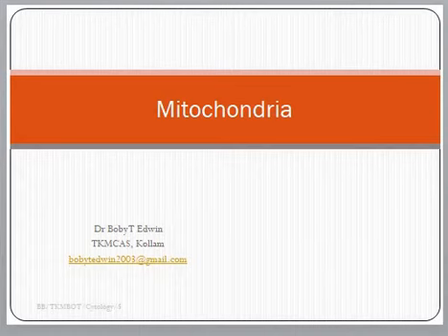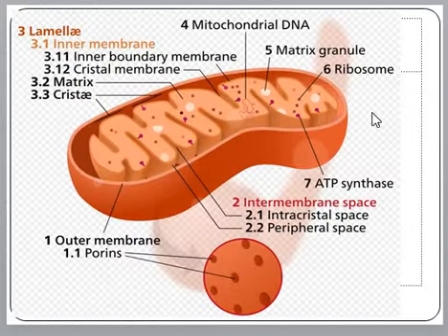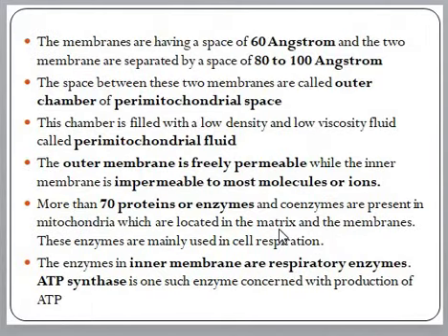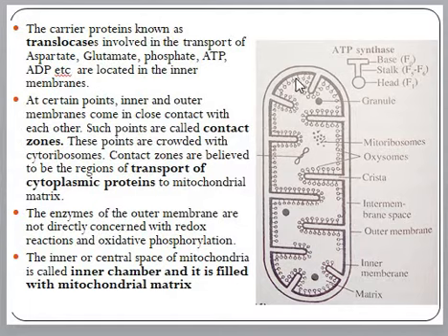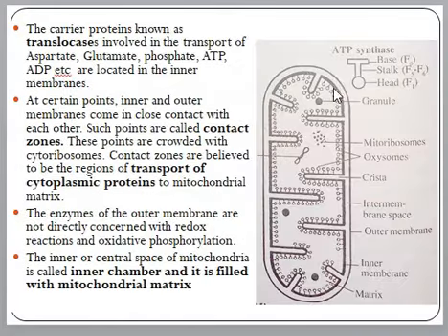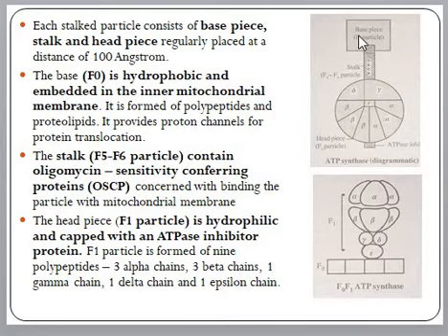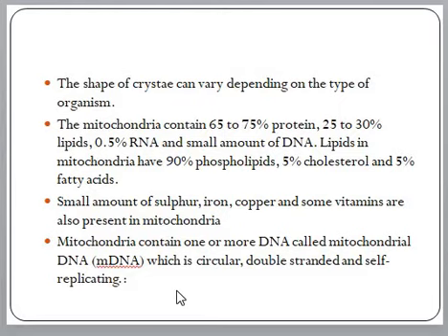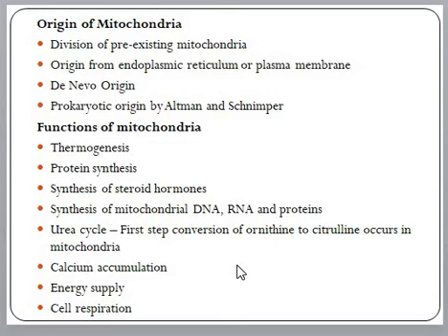Mitochondria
Dr Boby
Assistant Professor
TKMCAS, Kollam